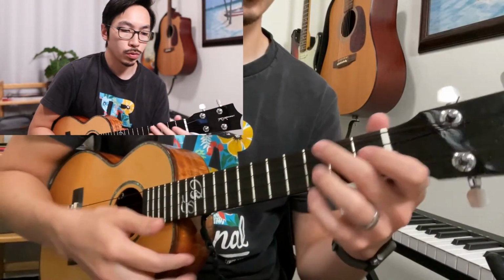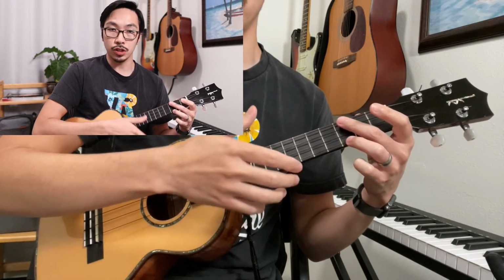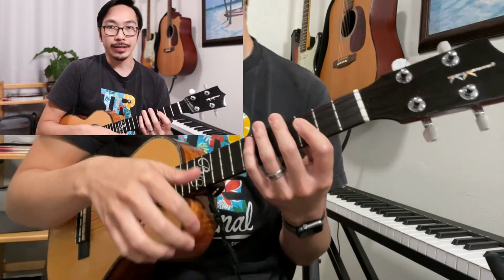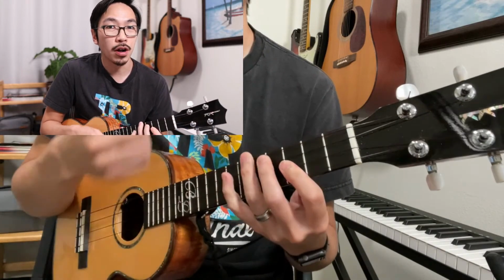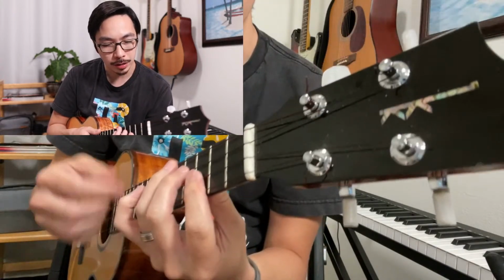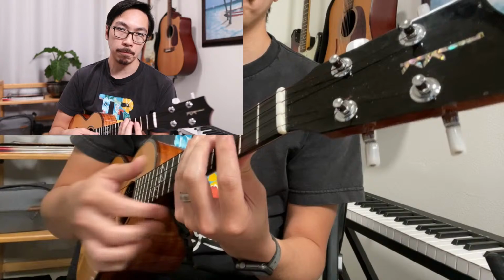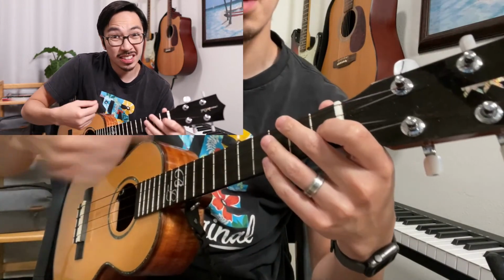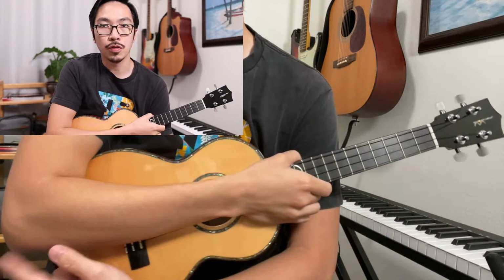Live Lesson: Fast Strumming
I'm sharing tips on strumming fast with an ukulele, and how to build up speed.